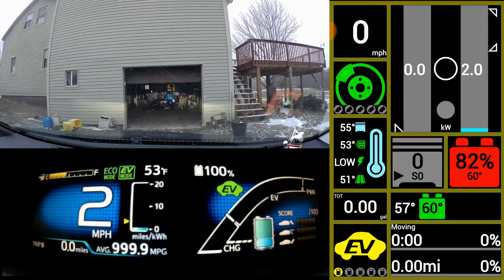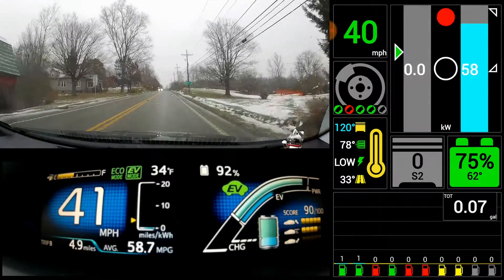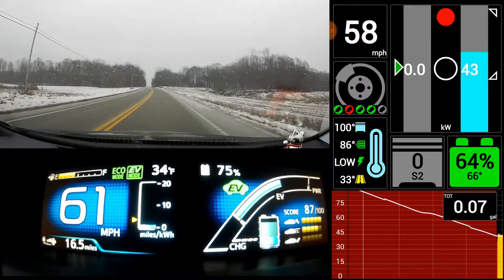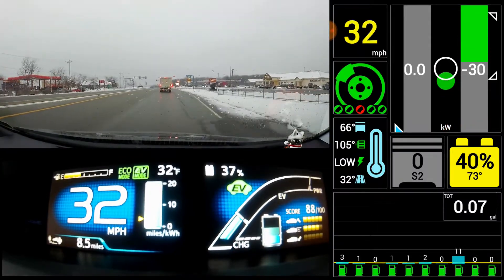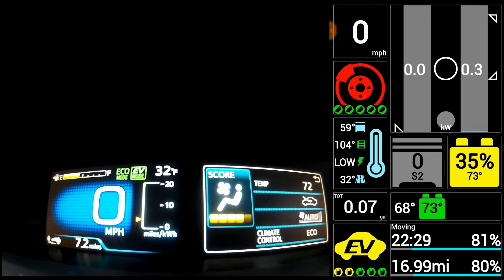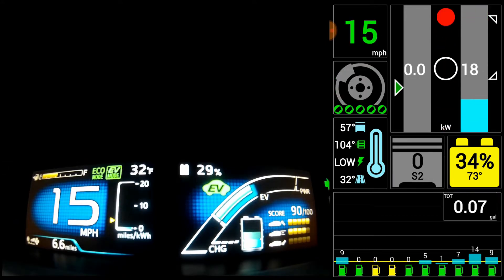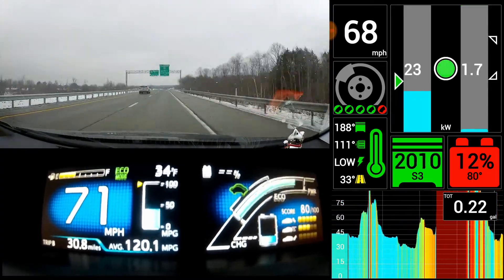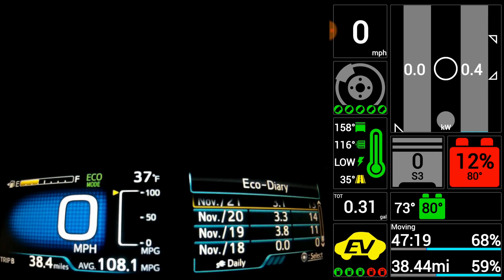EV till dead Trip with Prius Prime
In this video we take a trip using EV until we run out of electricity and then it goes to Hybrid mode, in the end, we get 108.1 mpg and use .31 gallons of fuel for our 38.4-mile trip.

The next video will be the return trip in EV Auto.

Link to the odb Link reader used to get the data